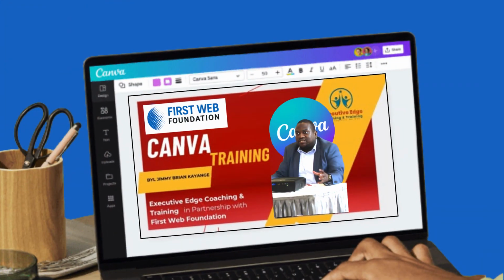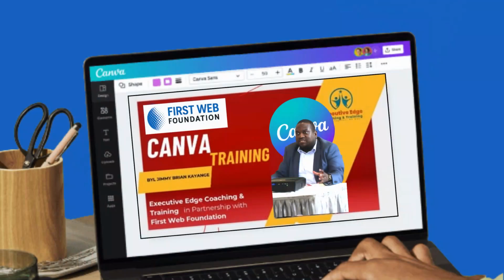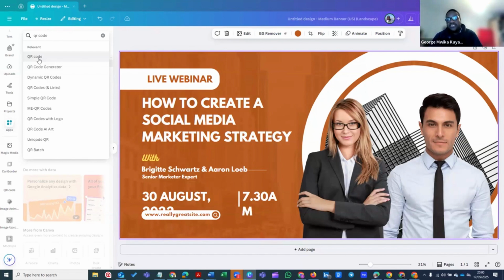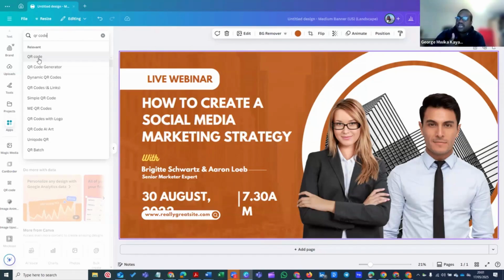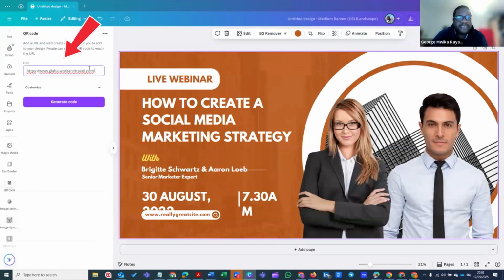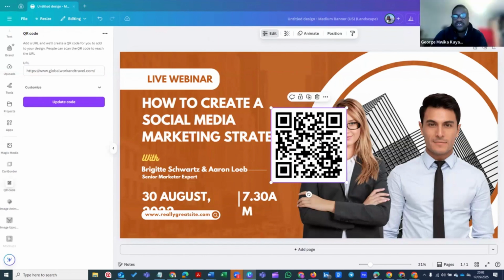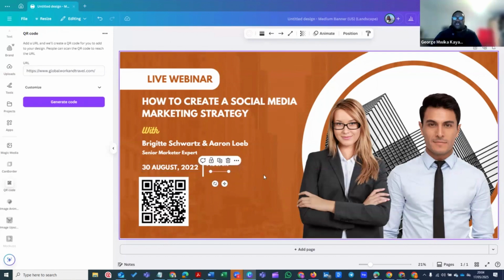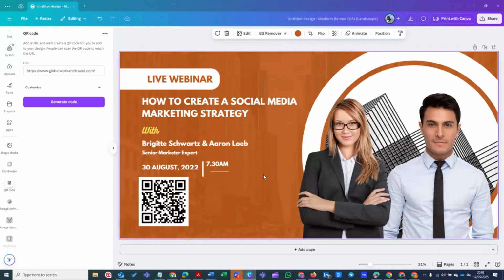SESSION 7: How to Work With QR Codes in Canva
Use QR codes in Canva to connect your printed materials with digital actions. This comprehensive tutorial shows you how to create, customise, and strategically place QR codes that make it easy for supporters to donate, volunteer, or engage with your charity.